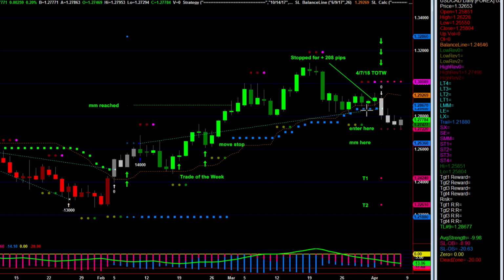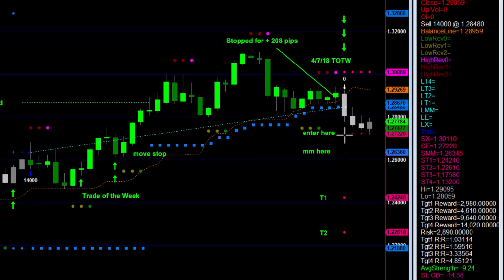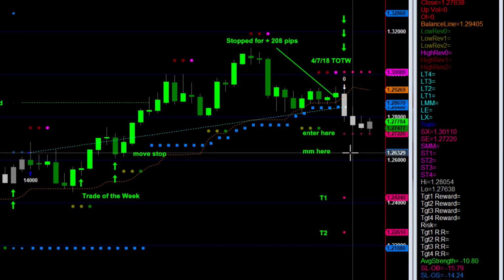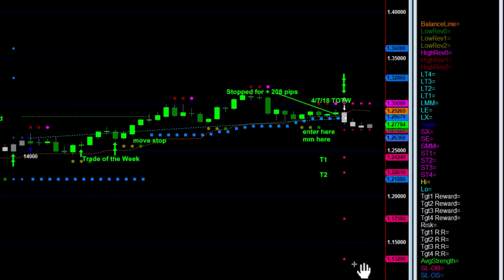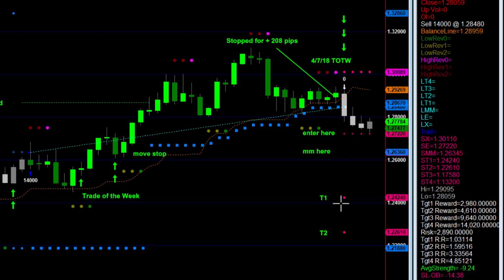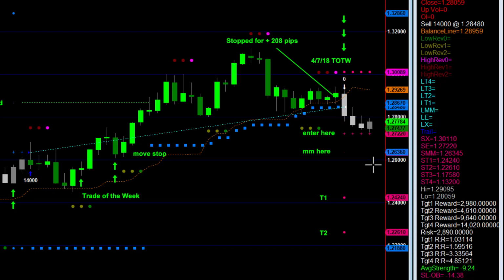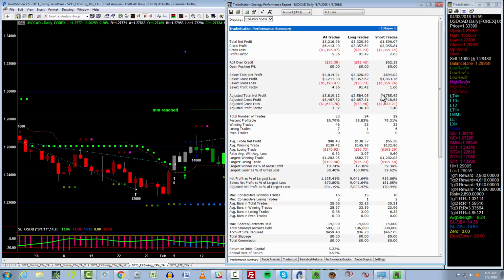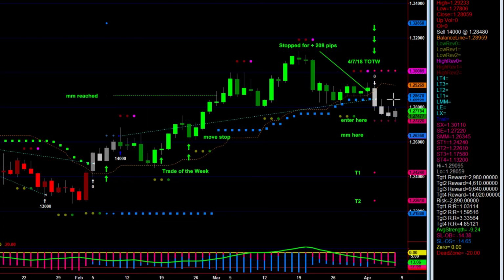SHORT USDCAD - TRADE OF THE WEEK - NETPICKS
Our prior long USDCAD Spotlight Trade of the Week closed out with a +208 pip profit.  This new TOTW is the next trade in the sequence, a short trade.  You'll see all the details from start to finish in this video.  Please visit our Netpicks trading tips blog to follow along.  You'll want to bookmark the post so you can easily check back for updates as this trade progresses.  You will also find prior trades of the week and their results.

This is the newest strategy that came out of the Counter Punch Trader experience, a strategy that we are still using as well.  We use both in our live traderoom for daytrading.  Spotlight is excellent for swingtrading as well, which is what these Spotlight Trades of the Week are all about.

If you would like to learn more about Spotlight Power Trader, please send me your inquiries to . NetPicks Services are offered for educational and informational purposes only and should NOT be construed as a securities-related offer or solicitation or be relied upon as personalized investment advice. We are not financial advisors and cannot give personalized advice. There is a risk of loss in all trading, and you may lose some or all of your original investment. Results presented are not typical.